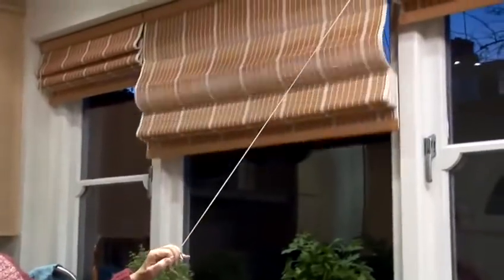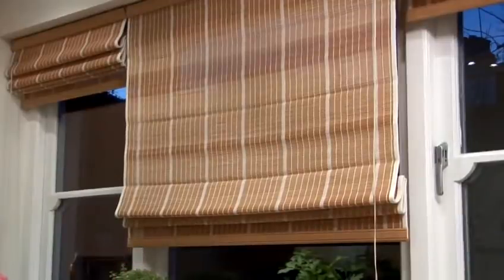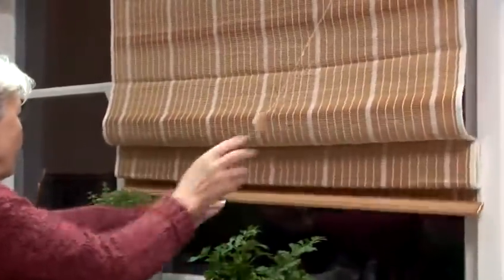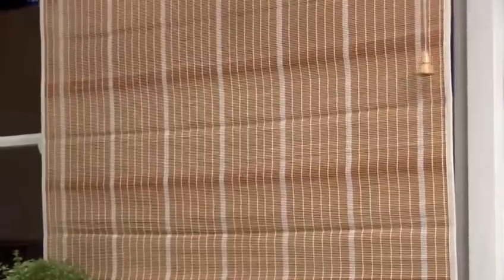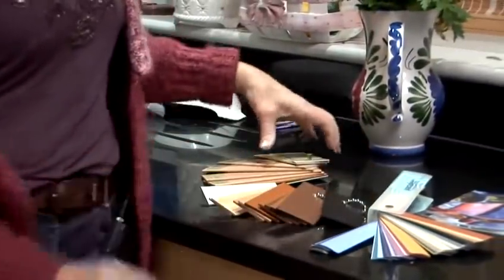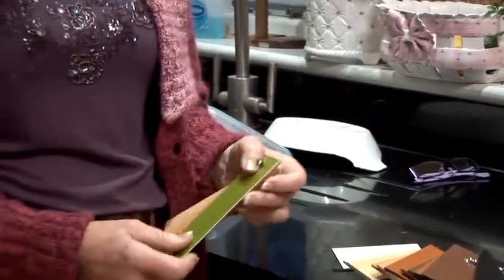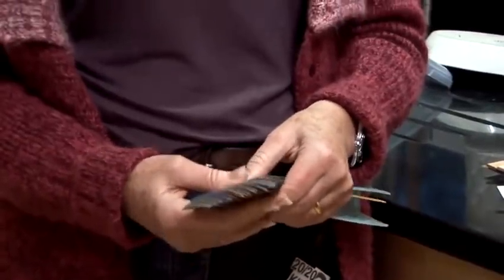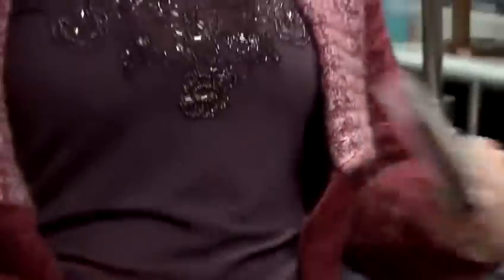How To Choose Kitchen Window Treatments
This advice video is a suitable time-saver that will enable you to get good at diy and interiors. Watch our instructional video on How To Choose Kitchen Window Treatments from one of Videojug's experts.